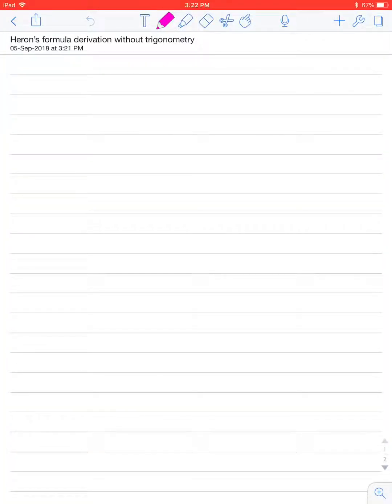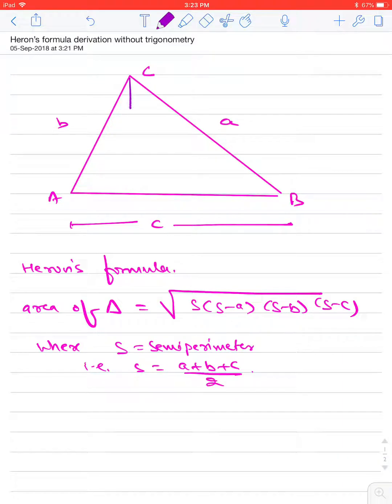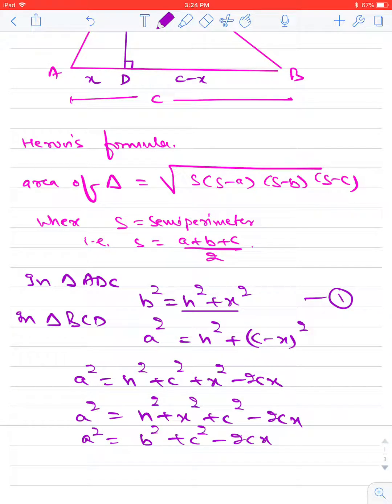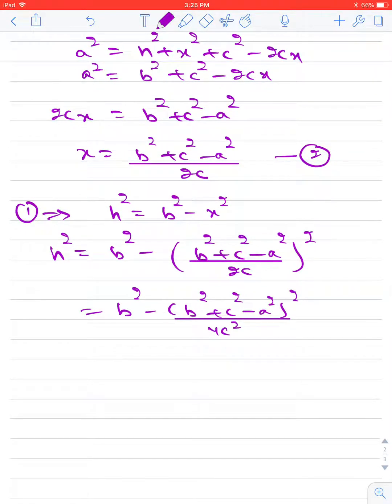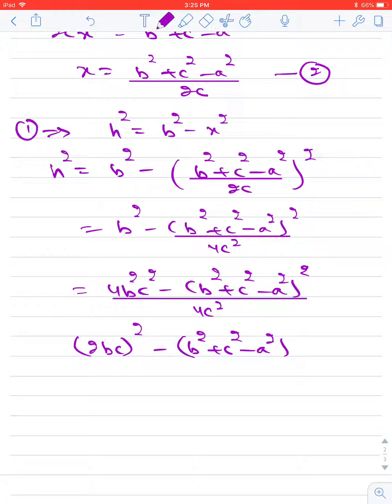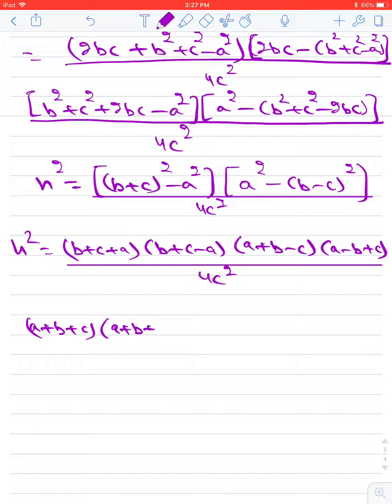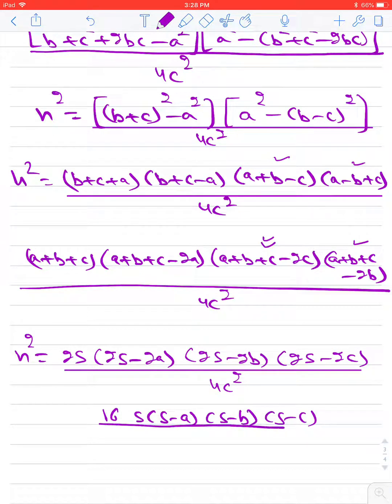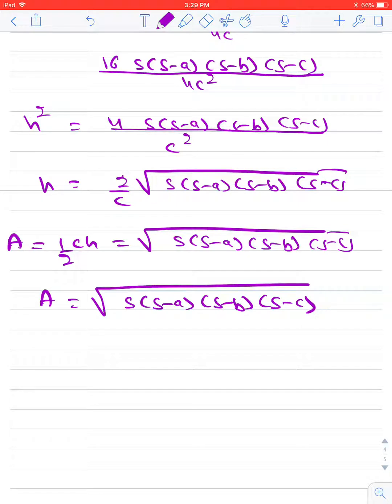Heron’s formula derivation without using trigonometry